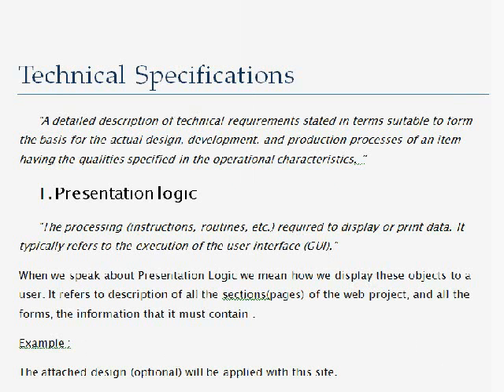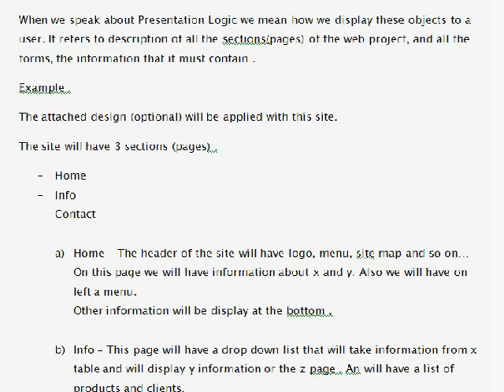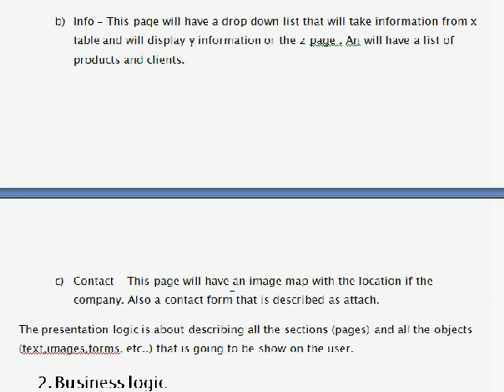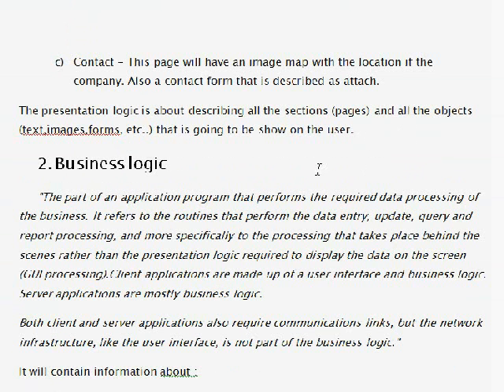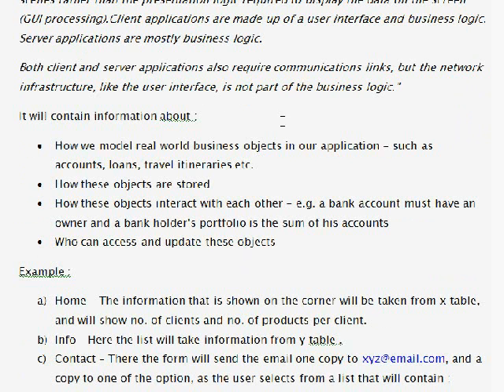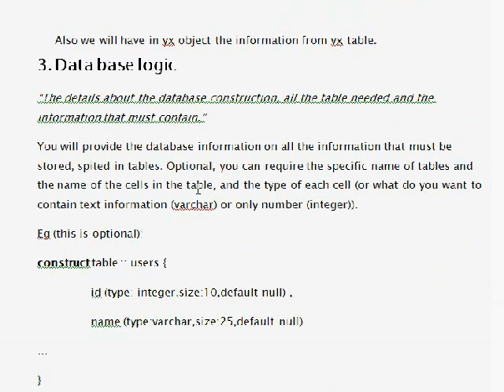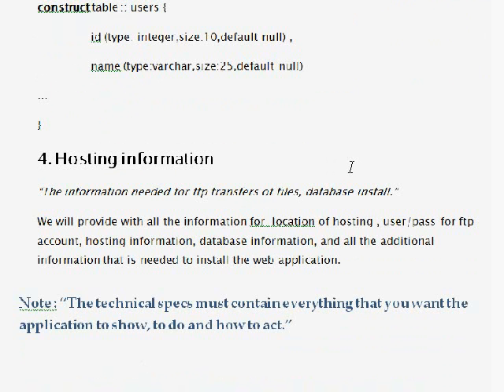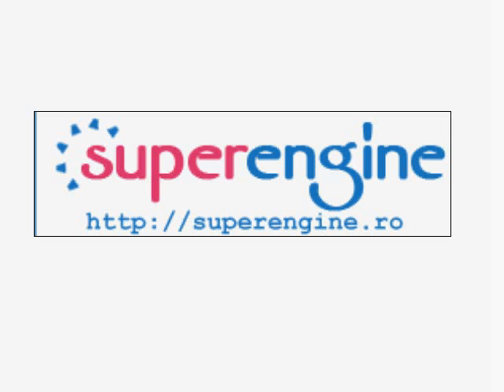Tehnical Specifications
Evar wander what is thehnical specification for a web client project?
Here is a short description of such a document.